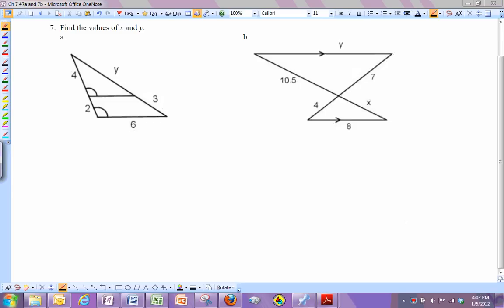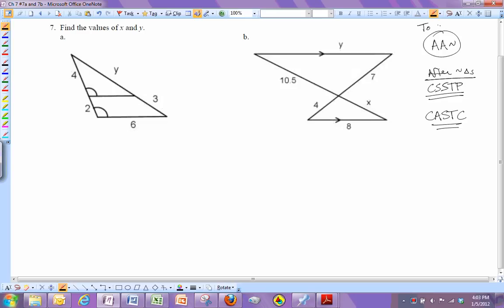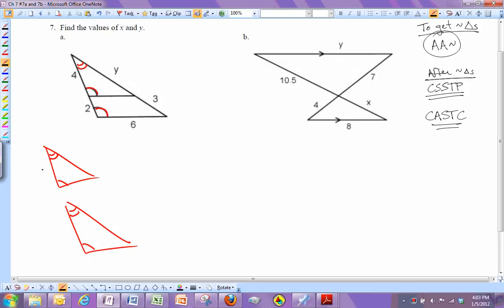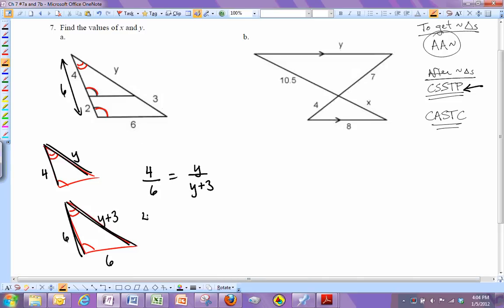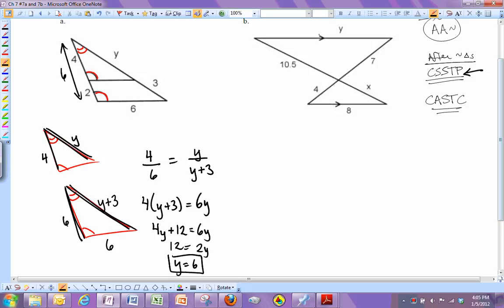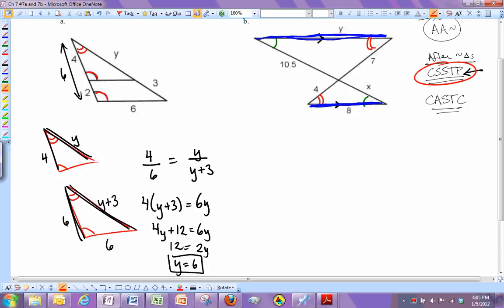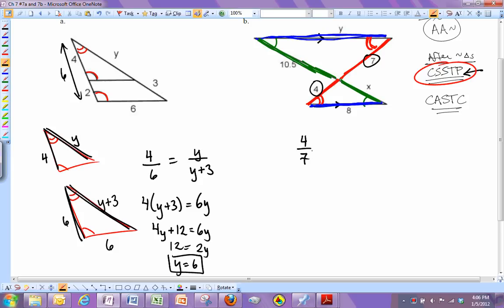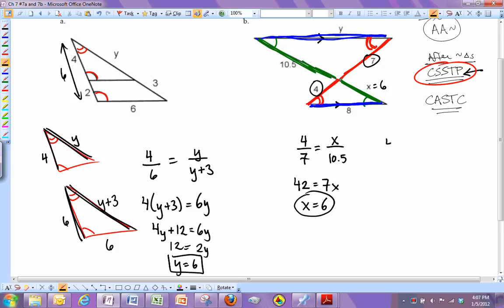Ch 7A #7 (solve for x and y problem)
Ch 7A #7 (parts a and b only), using similar triangles and setting up proportions to help solve.